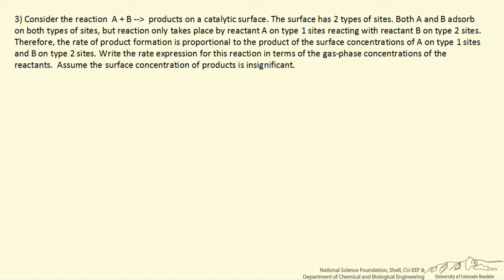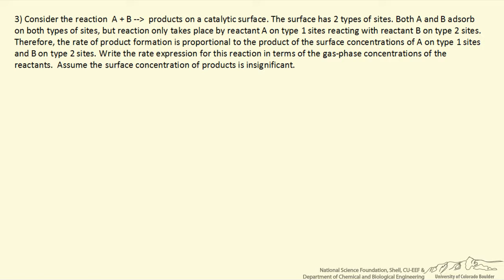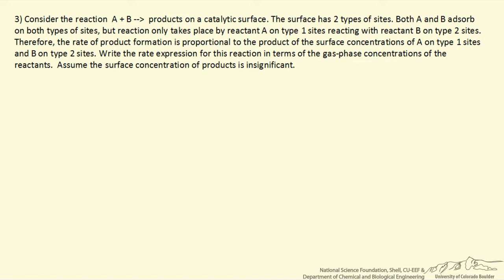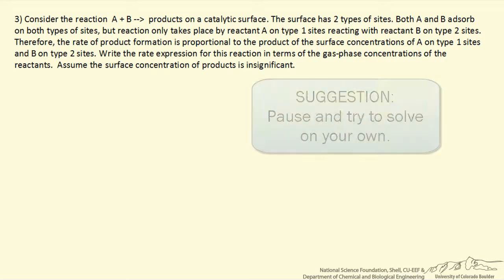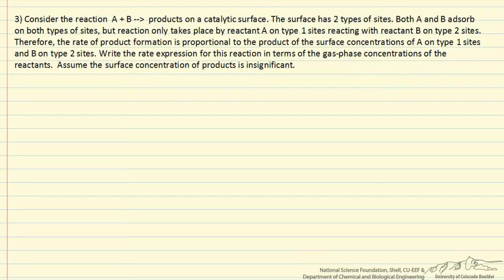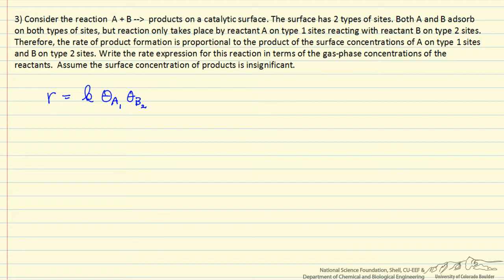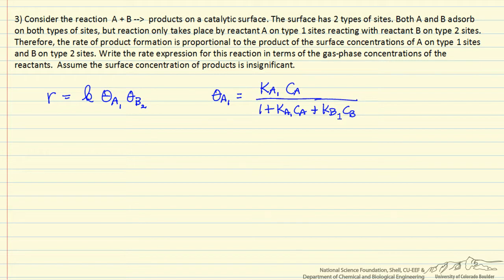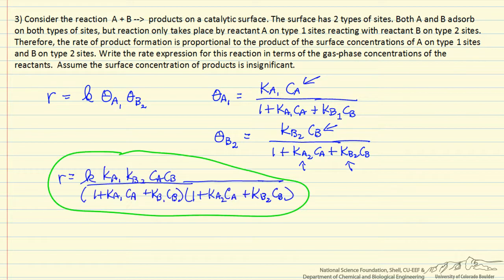Kinetics Exam Review 3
Problem on rate expression for a catalytic reaction on the surface with two types of sites.  Made by faculty at the University of Colorado Boulder, Department of Chemical and Biological Engineering.